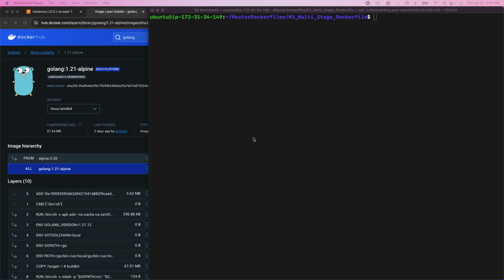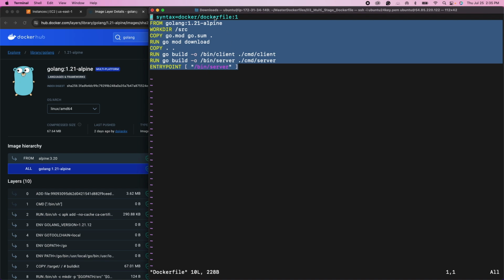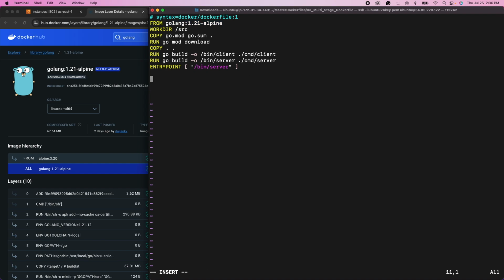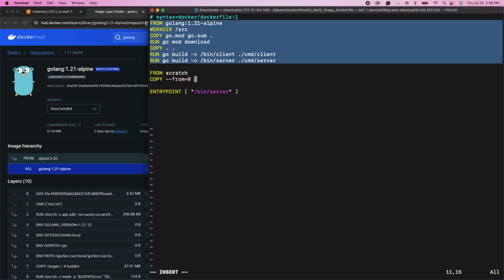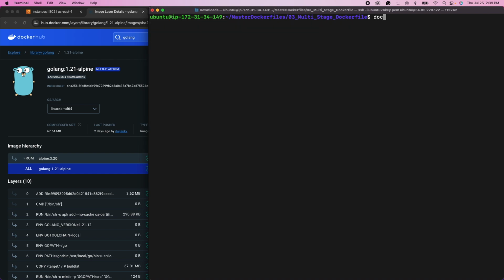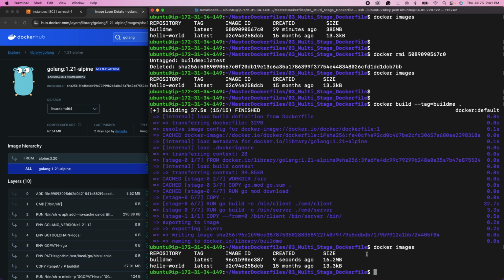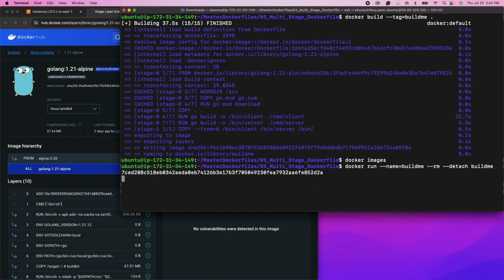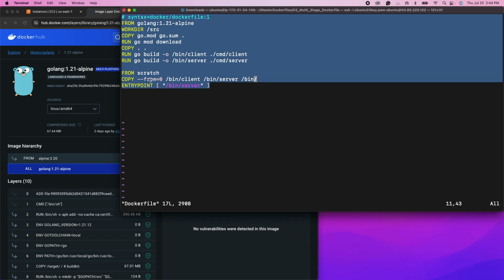#03 Unlock the Power of Multi-stage Builds to Optimize Dockerfile for Beginners | Step-by-Step Guide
Welcome to Mastering Dockerfiles Series!
In this video, we dive into the world of Docker and show you how to optimize your Dockerfile using multi-stage builds.

What You'll Learn:

1. Introduction to Multi-Stage Builds: Understand the concept and benefits of multi-stage builds in Docker.

2. Step-by-Step Tutorial: Follow along as we create a Dockerfile from scratch, demonstrating how to split your build process into multiple stages.

3. Reduce Image Size: Learn how multi-stage builds help in minimizing the final image size, making your applications lighter and more efficient.

4. Enhanced Security: Discover how this technique can improve the security of your Docker images by excluding unnecessary build tools and dependencies from the final image.

5. Real-World Examples: See practical examples and tips that you can immediately apply to your projects.

Why Watch?

Whether you're a seasoned developer or just starting with Docker, optimizing your Dockerfile can significantly impact your application's performance and resource consumption. Multi-stage builds are a powerful feature that can help you achieve that optimization effortlessly.

Happy coding! 🎉